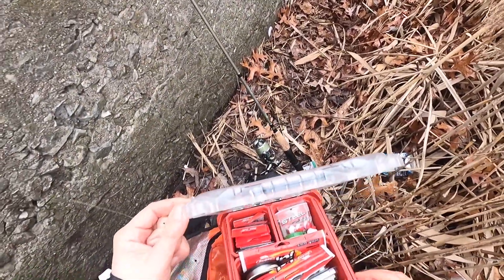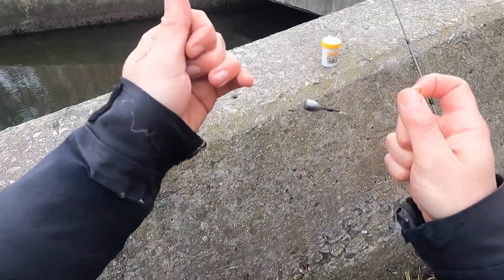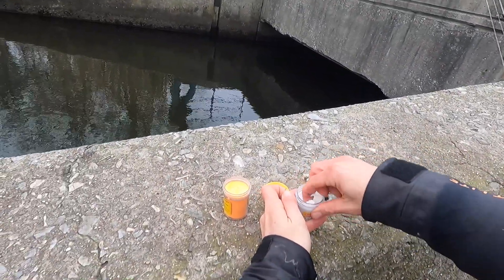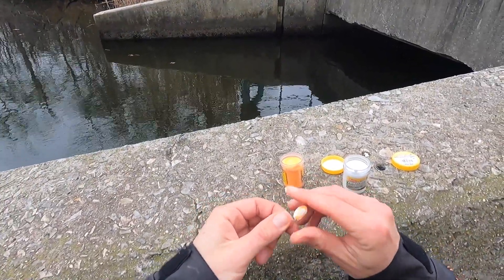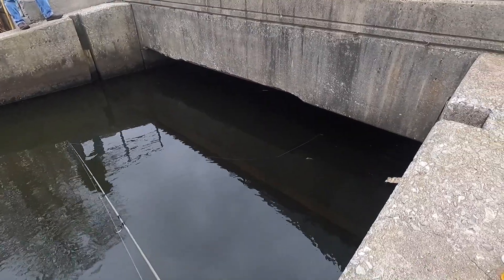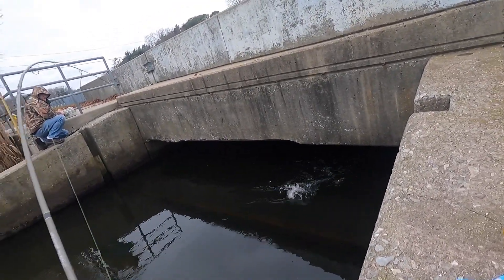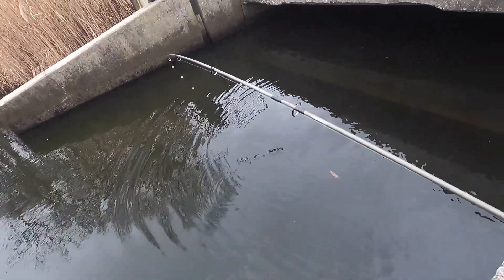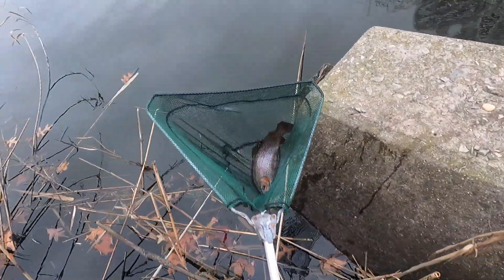Rainbow Trout on Powerbait: Long Island NY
on todays episode we are back in the heart of long island trout fishing. I decided to use some powerbait under a underpass and was able to find some rainbows!